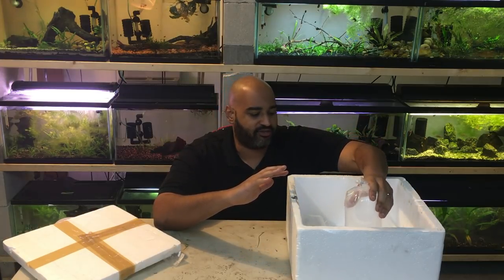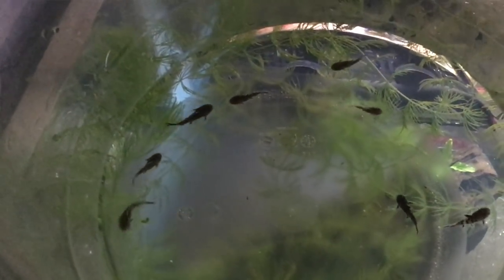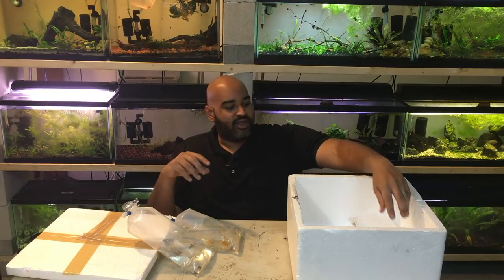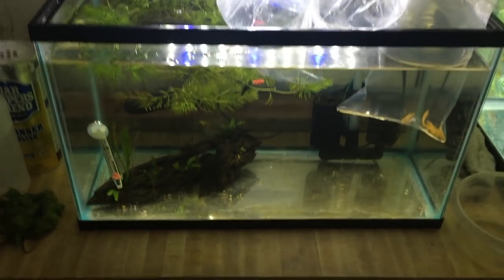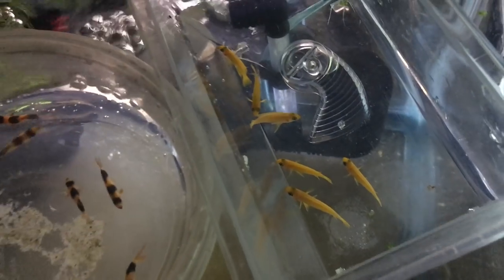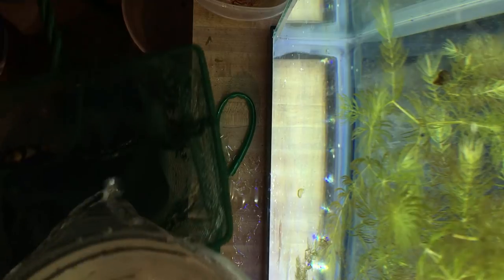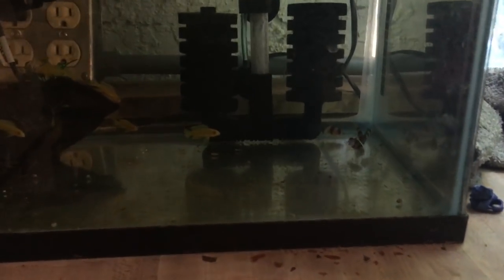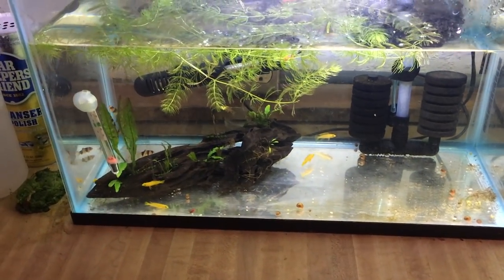*TINY* Rare Tropical Fish Unboxing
I'm excited to share with you this rare tropical fish unboxing from BioAquatix Fish Farm. Not only to we unbox some rare cichlids and other tropical fish, I share with you my fish acclimation process and we get to see all the new fish in their new tank.

Here at Lucky Schmuck's Fish Cave aquarium channel we cover different species of aquarium fish and aquatic plants for your freshwater aquarium. We focus on keeping it cheap, learning and sharing our knowledge of the tropical fish hobby, and even try our hand at breeding our pet fish and shrimp!

I Use The Following Items In The Fish Cave:

EQUIPMENT:
Dual Sponge Filter: https:amzn.to/2rvZeil
Best Sponge Foam Media Pad
Fluval Canister Filter
AquaClear HOB Filter
SunSun Canister Filter
SunSun PowerHead

ACCESSORIES:
Python Water Change System
Silicone Air Line
Adhesive Cable/Cord Clips
Beaded Cable Tie Organizers
Shrimp Feeding Dish

WATER TREATMENT/QUALITY:
Seachem Prime
Seachem Safe
Mini Measuring Spoons
Seachem Stability
TDS Meter
API Test Strips
API Master Test Kit

FOODS AND ADDITIVES:
New Life Spectrum Cichlid Pellets
Tetra Cichlid Flakes
Hikari Crab Cuisine
Aquatic Arts Sinking Spirulina Pellets
Aquatic Arts Sinking Algae Wafers
Golden Pearls Fry Food
Bacter AE For Shrimp
Catappa (Almond) Leaves
Alder Cones

DIY PROJECTS:
LifeGard 1/2" Bulkhead
LifeGard 3/4" Bulkhead
LifeGard 1" Bulkhead
Teflon Pipe Threading Tape
Frosted or Black Background
Irrigation Tubing
Irrigation Barb Connectors
Drip Emitters
Titanium Step Drill Bit

Other:
CaribSea Cichlid Sand